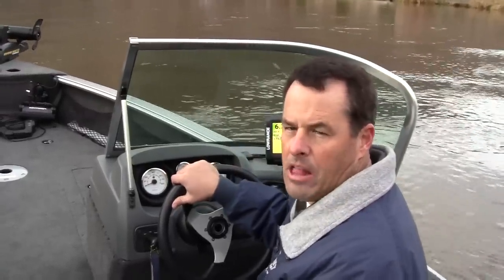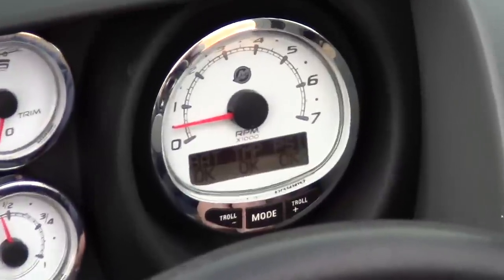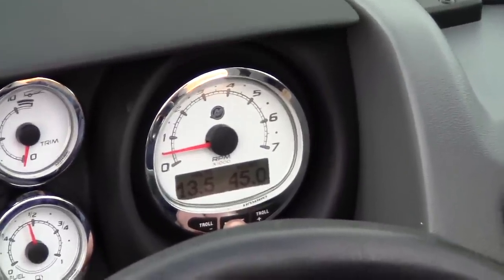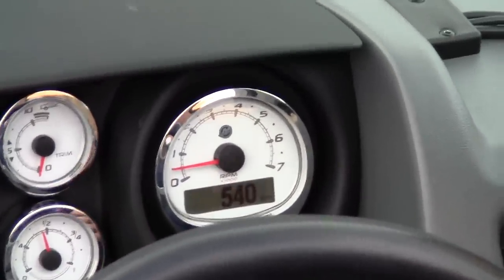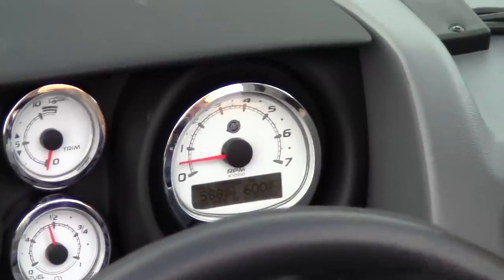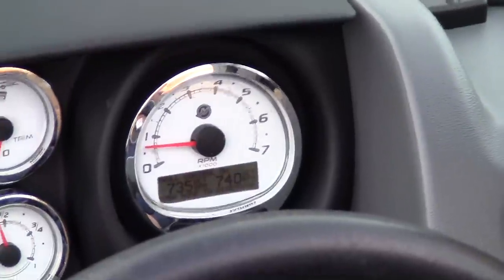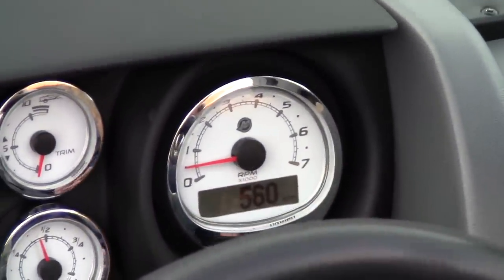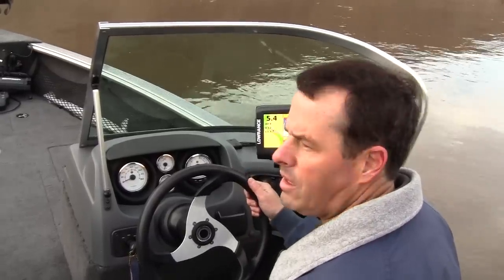Mercury Smartcraft Operation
Dan Allen from Valley Marine is giving a short 4 minute video on the function and operation of the Mercury Smartcraft gauge.  The video also includes a demonstration of the trolling feature.